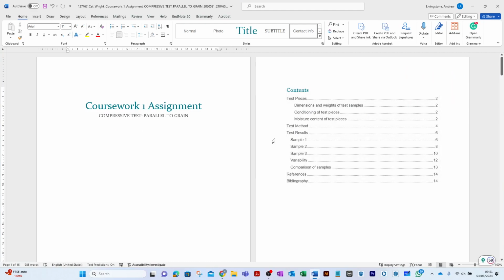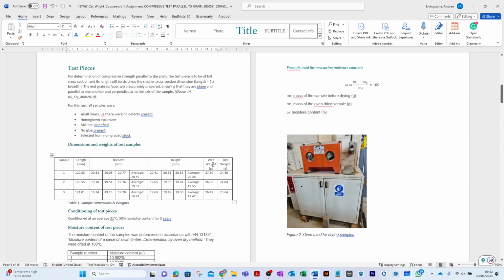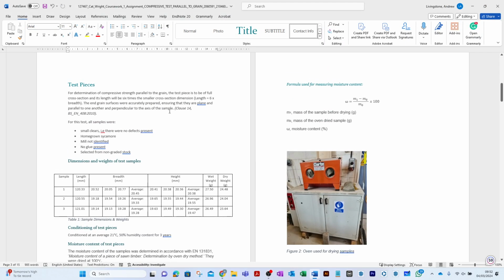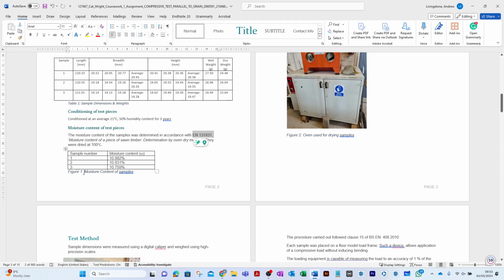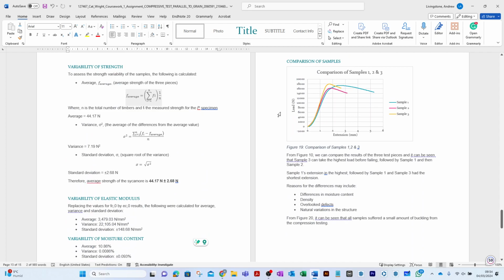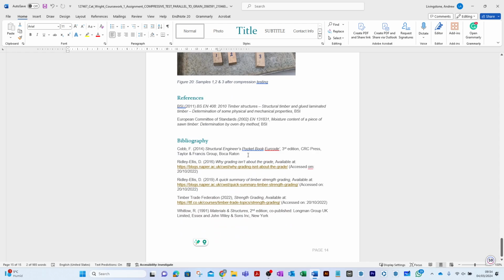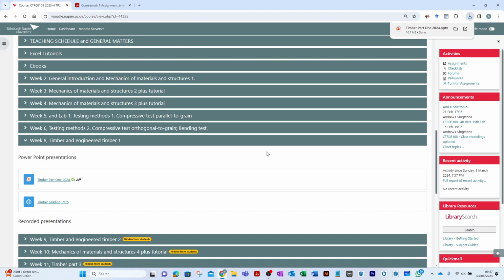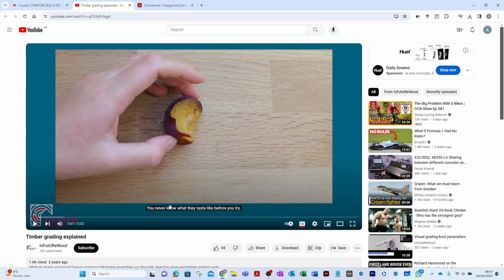ENU CTR08108 Week 8 Part 1